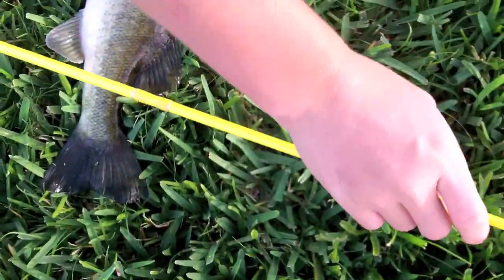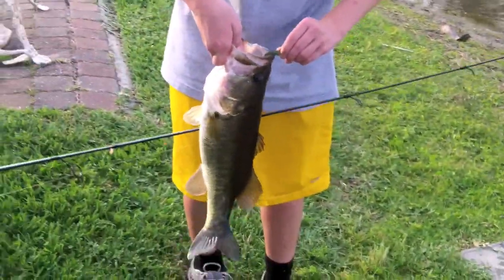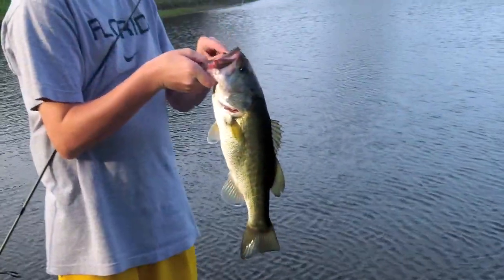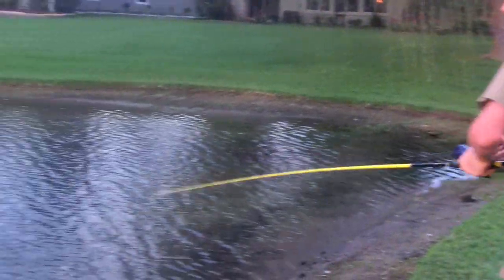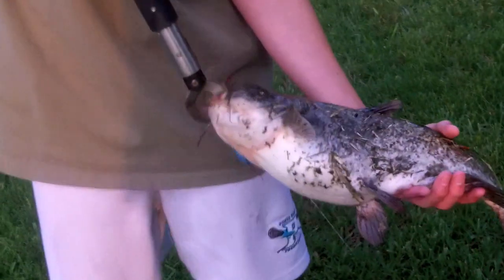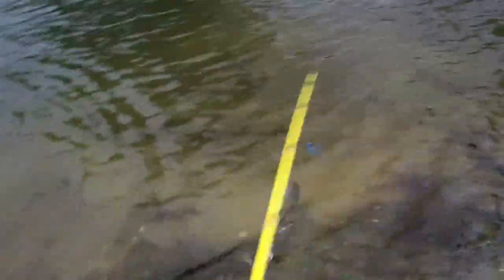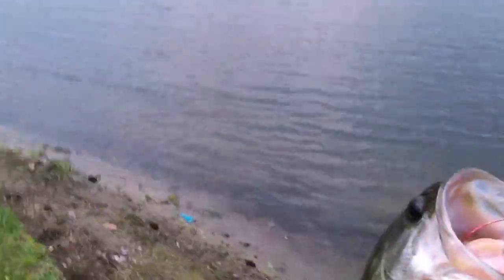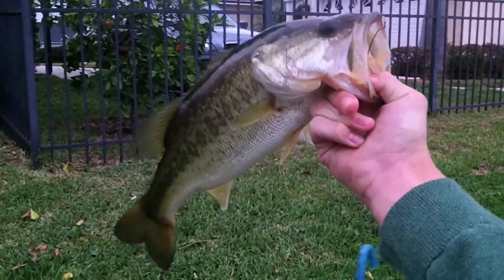Bass and a HUGE Bullhead on soft plastics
In this episode of FishingForFood1 TV, we take the Fishin Boyz Lures and catch some awesome Bass. We also caught a MONSTER Brown Bullhead Catfish that weighed in at 3 pounds 12 ounces. I seriously recommend these baits! Buy some!